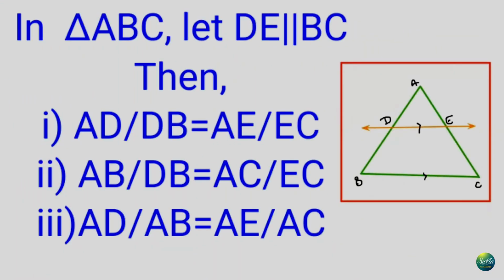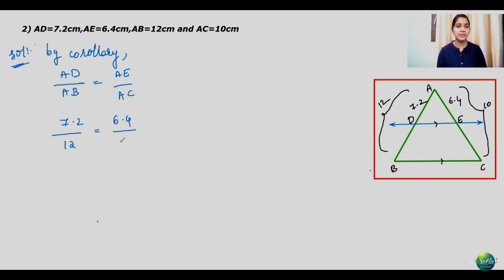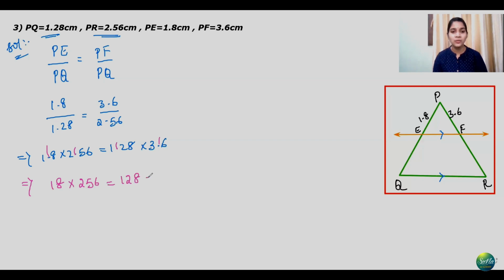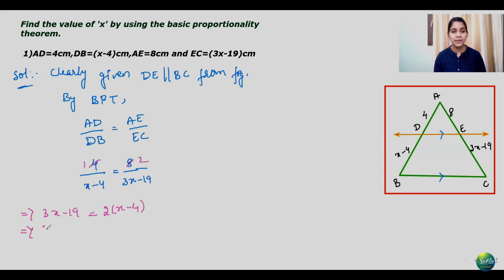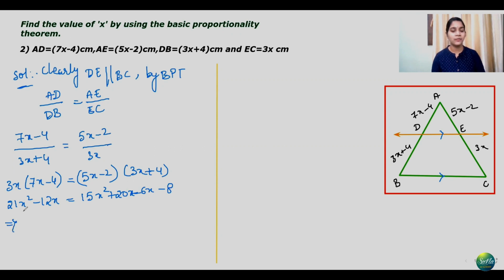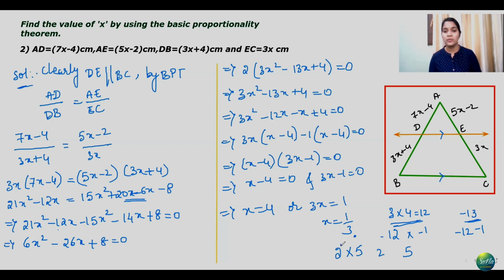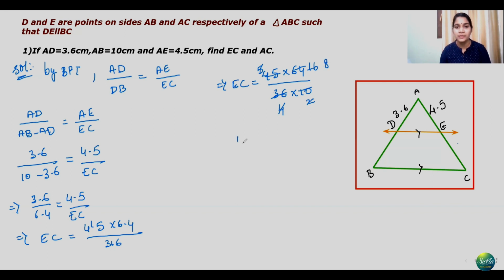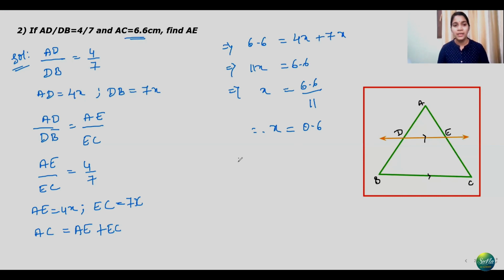Problems Related to Basic Proportionality Theorem (BPT) | SUNA Academy